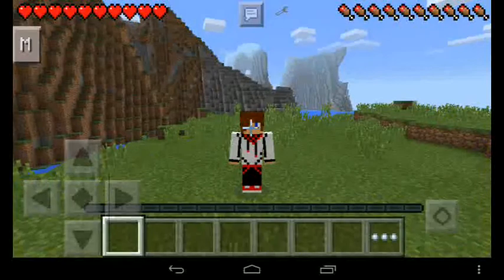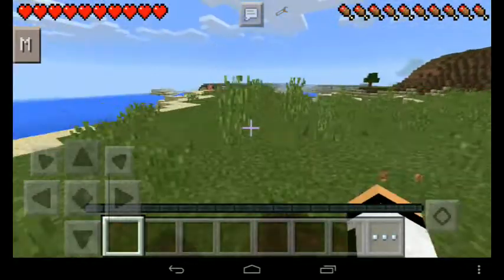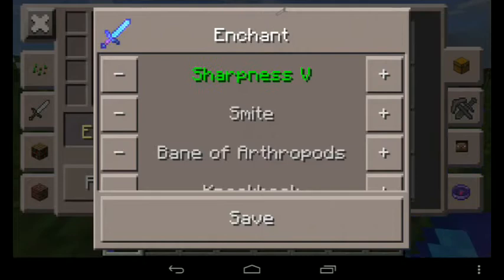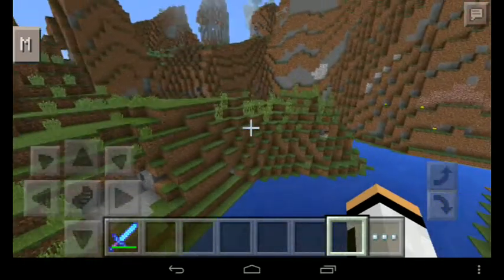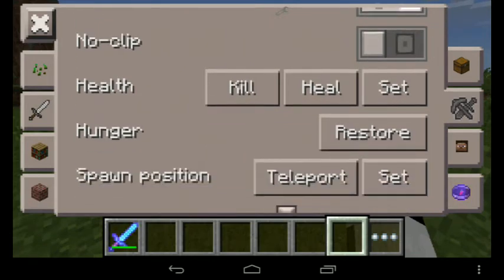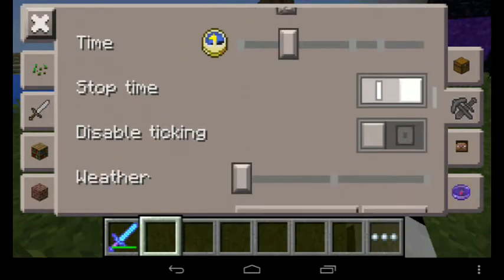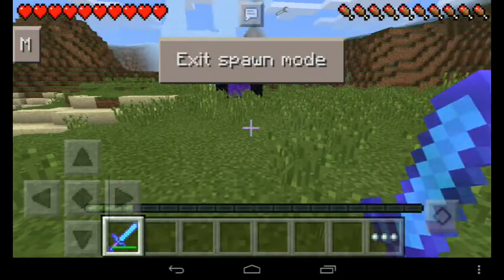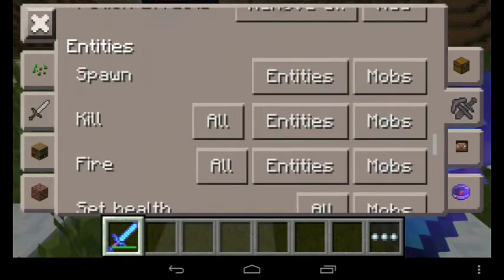New and Incredible Too Many Items Mod Review